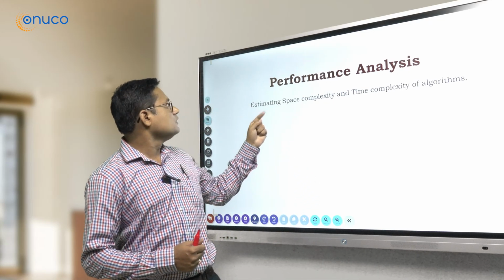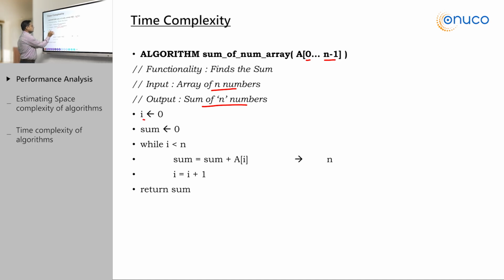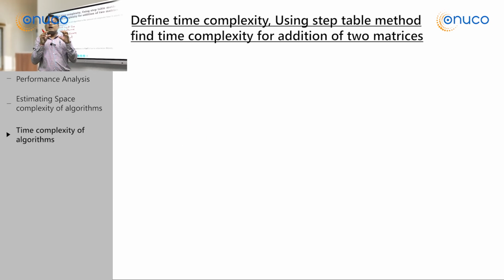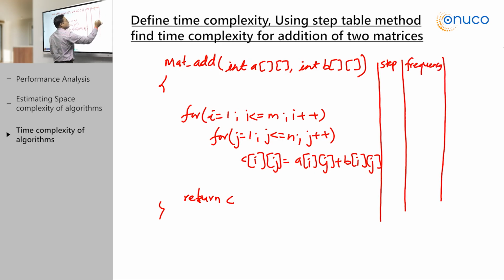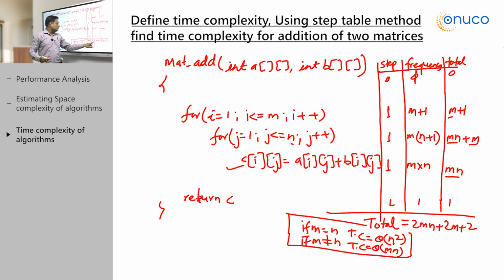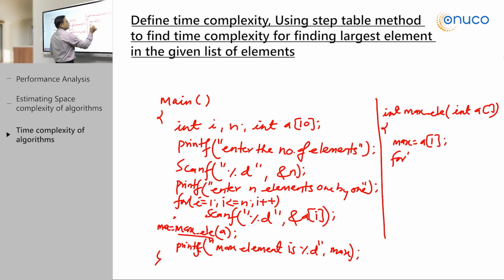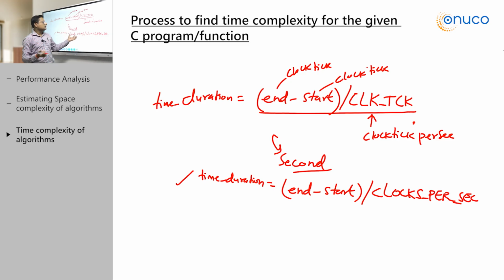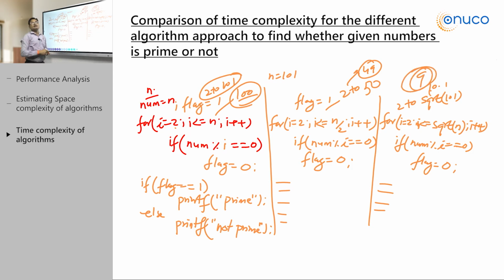4. Performance Analysis Space Complexity Time Complexity with examples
Performance Measurement Analysis of Time Complexity using step count method, running time efficiency for many example and Algorithms Analysis for prime number